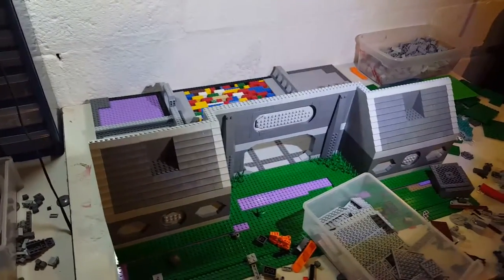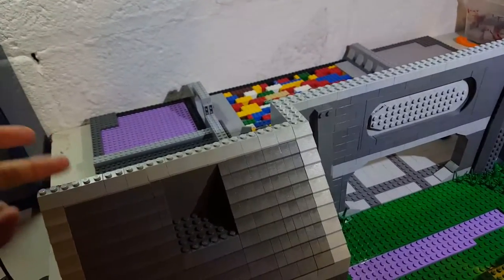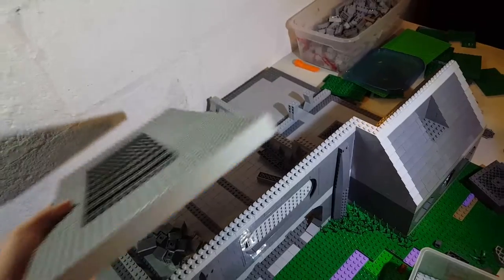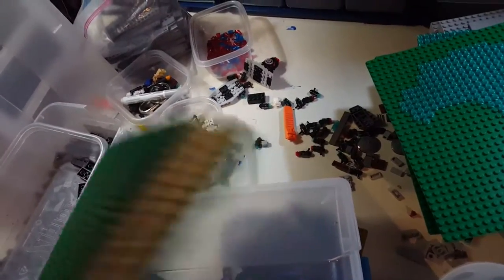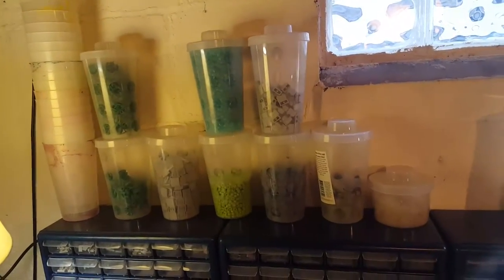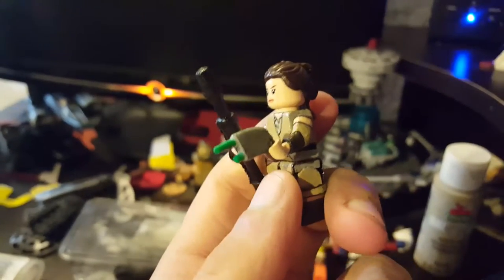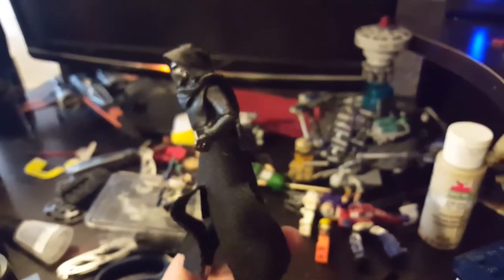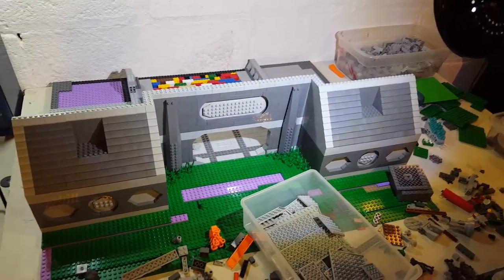LEGO Update #45- MOC Progress + TFA Customs